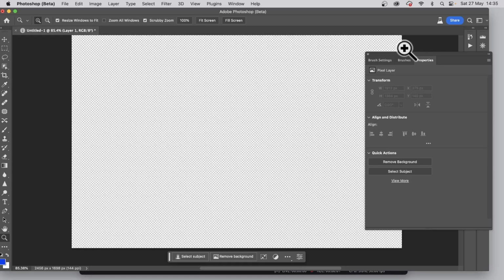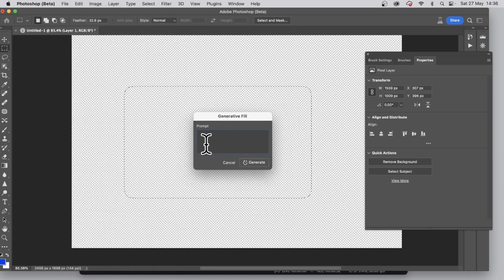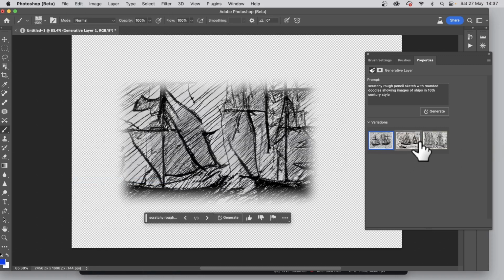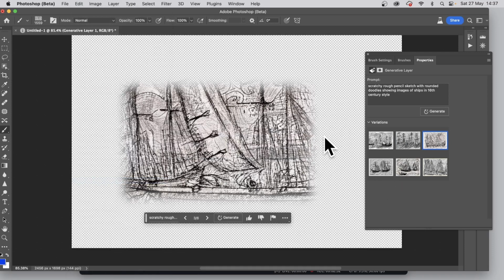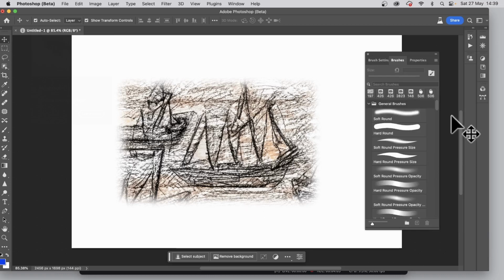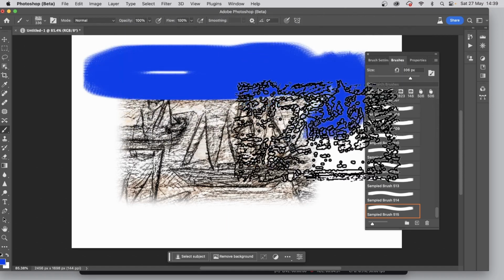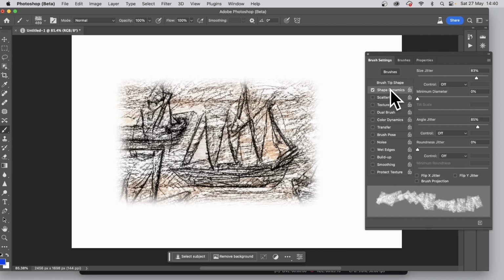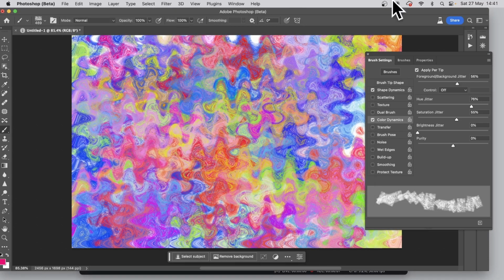Photoshop 24.6 Beta | Create Millions Of Brushes Using NEW Generative Fill | How To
How to use the new 24.6 beta release and AI to generate 1000s and 1000s of unique brushes for use in seconds in Photoshop